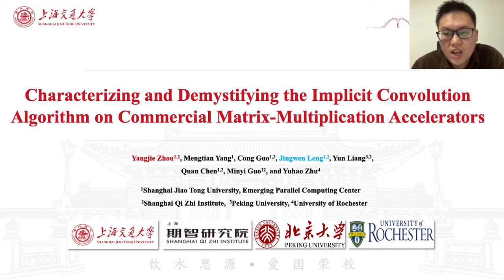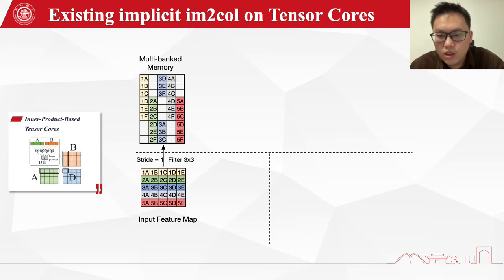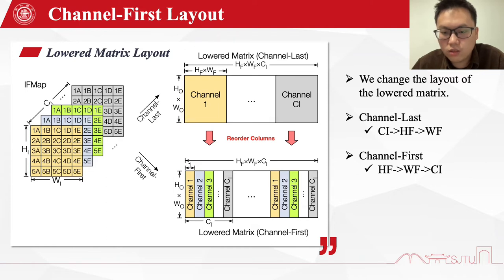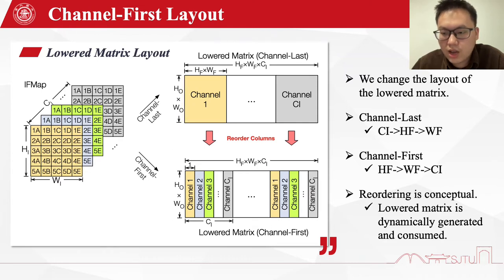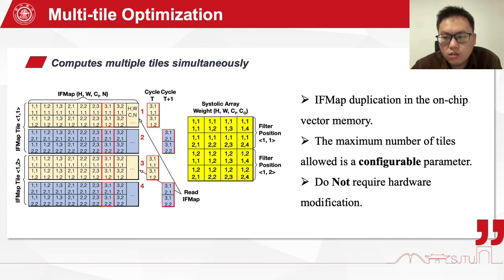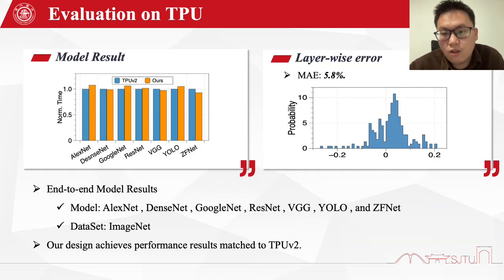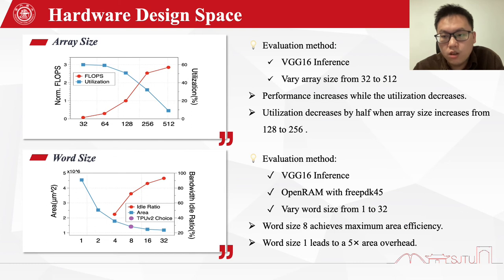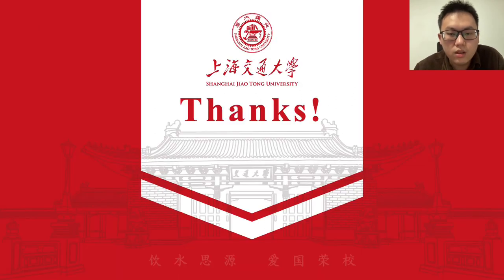Characterizing / Demystifying Implicit Convolution Algorithm on Commercial Matrix-Multiplication Acc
Characterizing and Demystifying the Implicit Convolution Algorithm on Commercial Matrix-Multiplication Accelerators

IISWC Session 4: GPU, and Machine Learning
2021 IEEE International Symposium on Workload Characterization